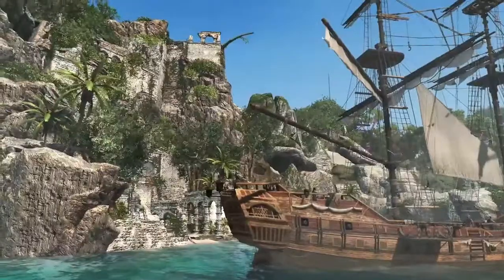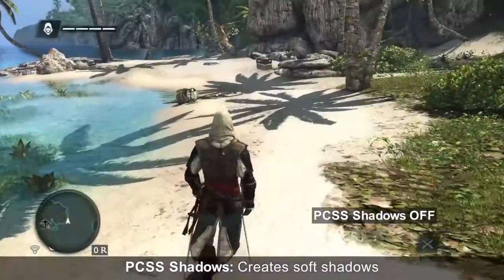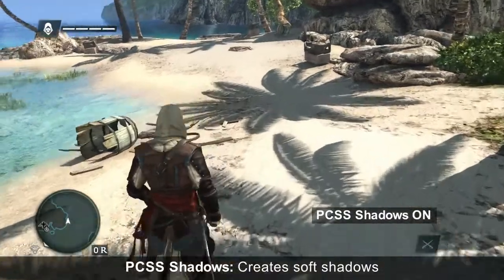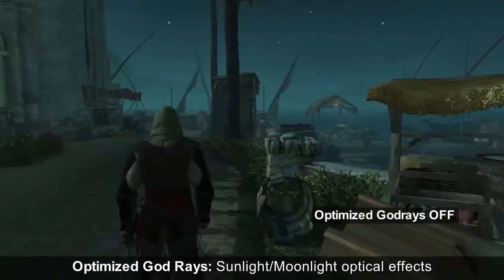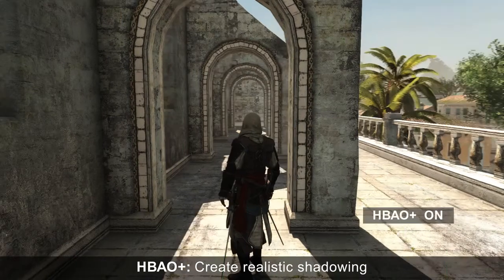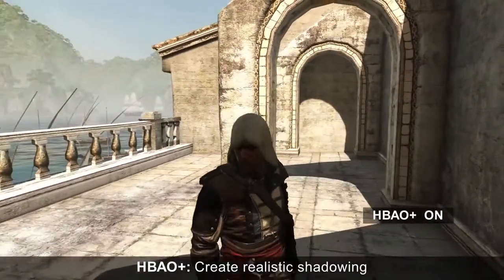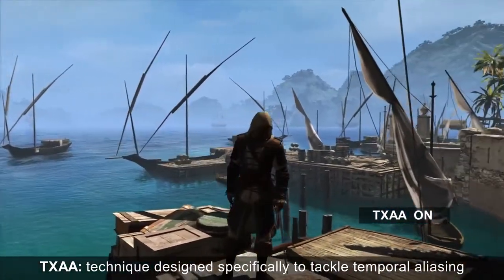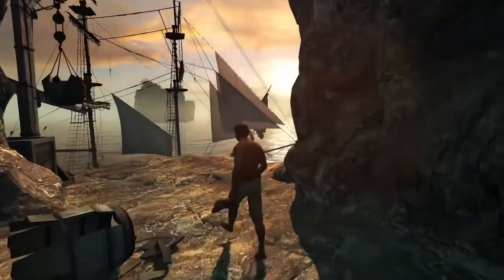Assassin's Creed IV: Black Flag GeForce GTX Tech Demo